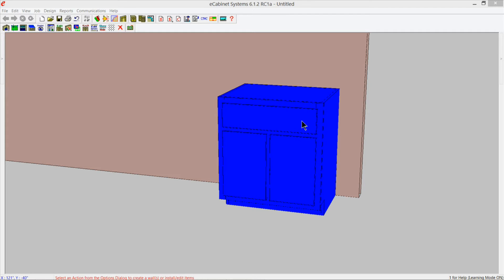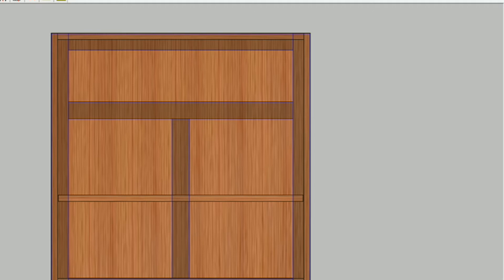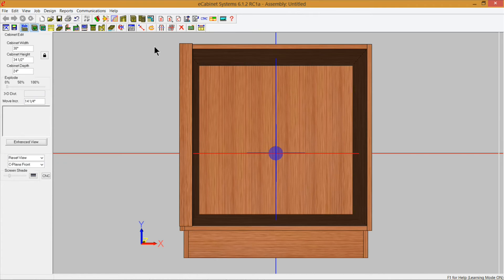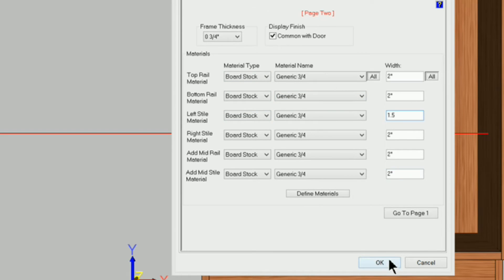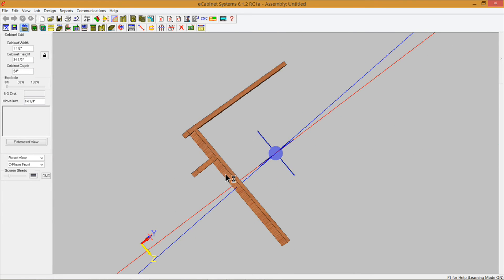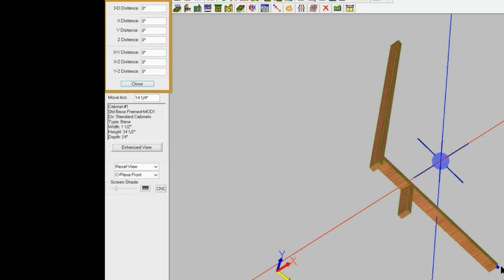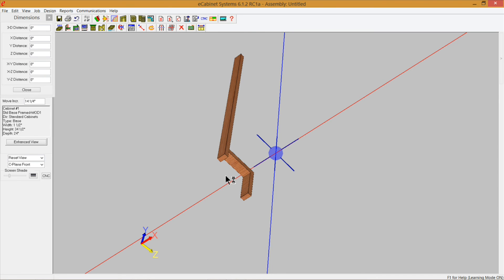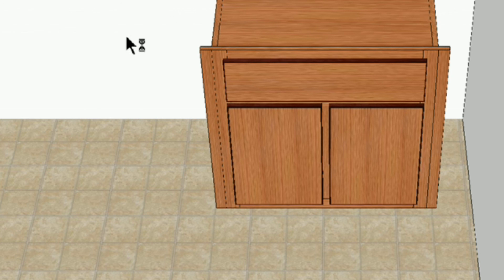Drawing a Base filler in eCabinets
In this video, I will show you how I draw a base filler in eCabinets  and place  it in custom layout